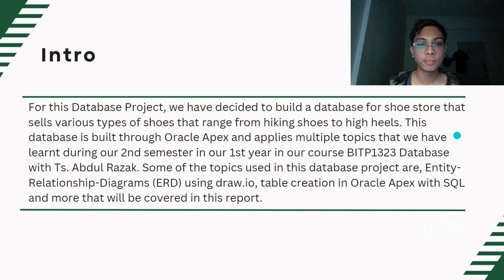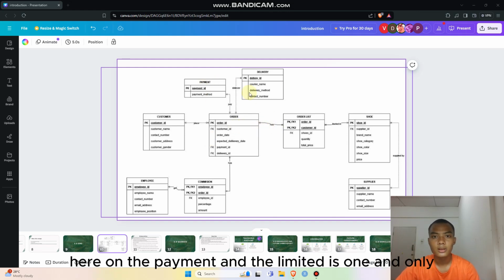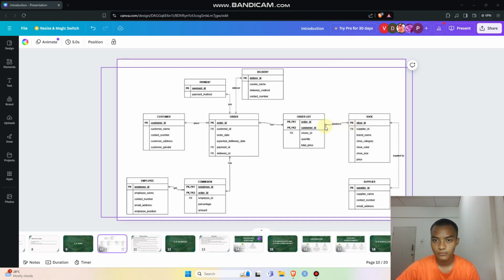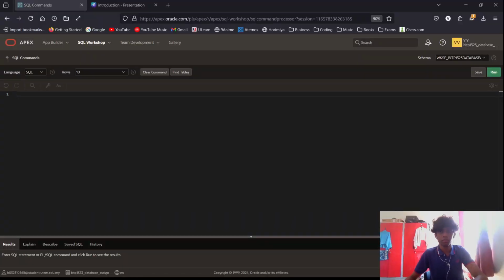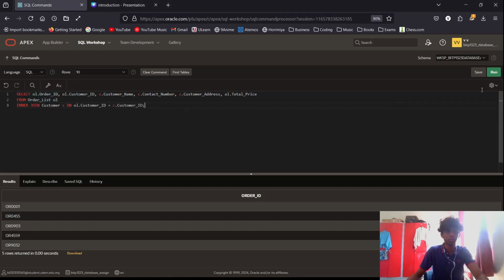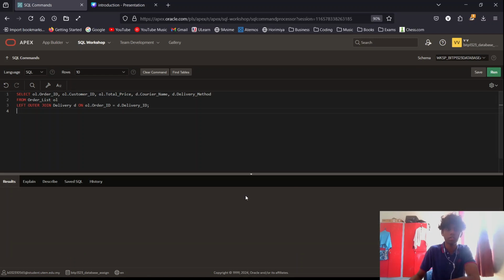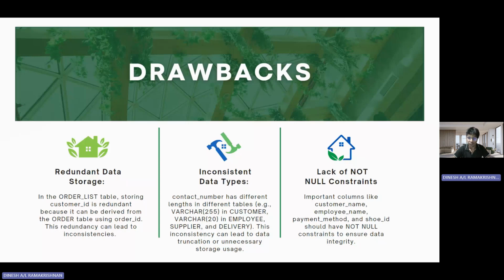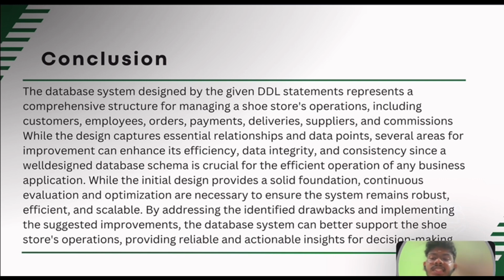BITP 1323 SHOE STORE DATABASE PROJECT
GROUP MEMBERS:
DANISH BIN MOHD RAFID B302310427
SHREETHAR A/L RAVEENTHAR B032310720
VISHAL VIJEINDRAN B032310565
MUHAMMAD NUR FAUZY BIN MOHD
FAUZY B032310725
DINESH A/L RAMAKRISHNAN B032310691